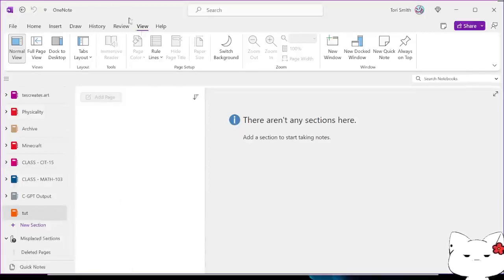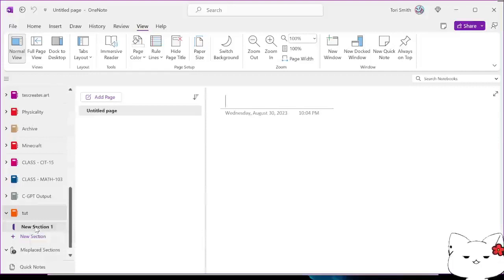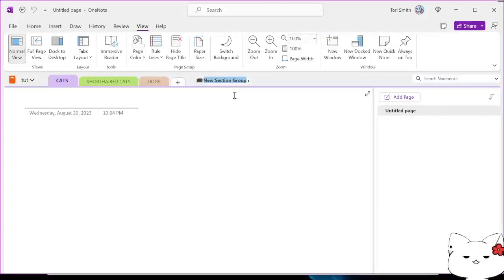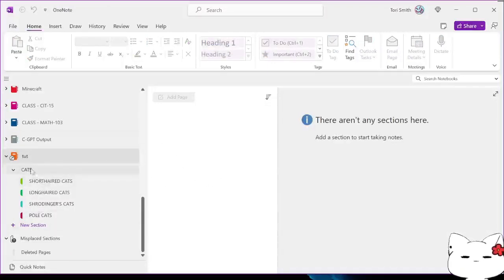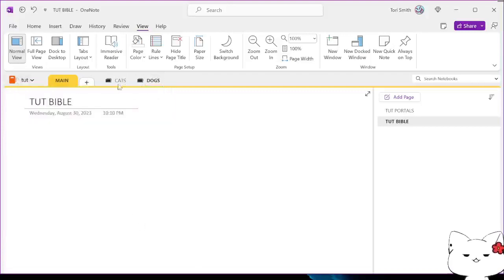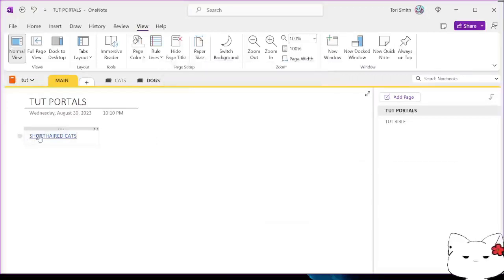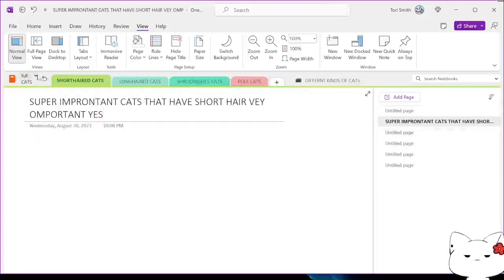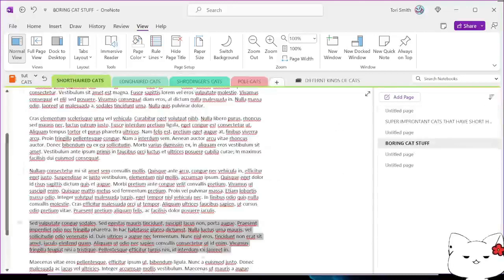VITAL ONENOTE TUTORIAL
ONENOTE TIPS YALL CANT FIND NOWHERE ELSE!!

THIS IS A VIDEO (FIRST OF PROLLY A COUPLE FEW) SHOWING CRUCIAL FEATURES IN ONENOTE THAT LITERALLY *NO CHANNELS WHATSOEVER* TALK ABOUT. AS IN NONE. NOBODY ON YOUTUBE. OR EVEN INSTAGRAM OR, GOD FORBID, TIKTOK. NOBODY.

THIS AINT FOR PROFIT. LIKE IF YOU THINK IT'S KOOL MATH FACTS. COMMENT IF YOU FIND IT USEFUL OR IF YOU JUST WANNA YELL AT ME. (NICELY) ALSO! THEREALTOEBEANS.COM!

IF YA GOT ANY QUESTIONS HMU ON DISCROD OR INSTA OR WHATEVER YOUR FANCY.

OUTLINE:
- NESTING BINDER SECTIONS
- LINKS (OKAY MAYBE A FEW PEOPLE KNOW ABOUT THIS ONE BUT SURPRISING AMOUNTS OF YOU PROLLY DON'T)
- COOL BINDER STRUCTURE IDEAS, SHOWING OFF EVERYTHING LEARNED
- COOL PETS I LIKE (MOM IF UR READING THIS PLS I BEG)

UR MOM IS A GREAT PERSON AND YOU SHOULD CALL HER.

SERIOUS.

I REALLY MEAN IT.

CALL HER.

NOW.

I KNOW YOU HAVE PROBLEMS, BUT SHE LOVES YOU.

YES, SHE LOVES YOU EVEN AFTER LAST SUNDAY.

YES, THAT SUNDAY. I KNOW WHAT IM TALKING ABOUT.

PLEASE.

SHE REALLY CARES, SHE TOLD ME SO.

AND YES I HAVE VERY CLOSE RELATIONS WITH HER.

SHE'S REALLY NICE. SHE TALKS ABOUT YOU A LOT.

CMON MAN YOU REALLY GOTTA CALL HER.

SHE'S REALLY LONELY SINCE YOU MOVED OUT.

I MEAN SHE'S GOT SHARYL, I GUESS BUT SHARYL'S JUST A CHURCH FRIEND, AND THEY'RE ALL BORING (AS WE ALL KNOW YOU REALIZE) AND ALL SHE WANTS TO TALK ABOUT IS CROSSSTITCH PATTERNS AND YOUR MOM REALLY NEEDS A BREAK.

EVER SINCE YOUR DAD LEFT I MEAN IT'S BEEN A VERY SAD HOUSEHOLD.

BUT YOU WOULDN'T KNOW THAT, WOULD YOU?

NO... YOU HAD TO GO OFF TO SAN FRANCISCO. I KNOWWW, THE WEATHER'S GREAT AND THE COFFEE IS REALLY JUST BETTER, I MEAN I GET IT, BUT YOU REALLY GOTTA SPEND MORE TIME WITH YOUR MOTHER.

DUDE.

CALL HER.

I'LL BE THERE RIGHT BESIDE HER, DON'T WORRY.

JUST FIVE MINUTES?

PLEASE?

OAIHRYOTGAH
AEKRJHG
 AHOT/P[Ar

george this is y our mom, i rleally mis u and i mad ec cookies, loo,k they r e sugar cookeis mmm tasty

LOOK SHE MADE YOU COOKIES.

GIVE HER A QUICK CALL MAN, CMON.

OK BYE.

BUT DO CALL HER.

NOW.

-TOEBEANS